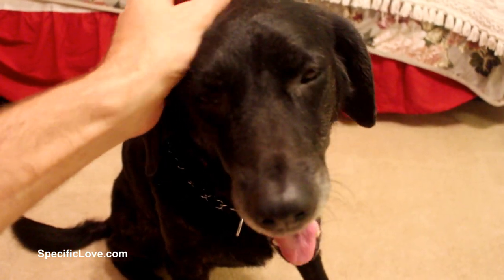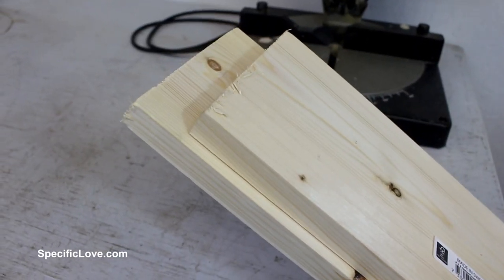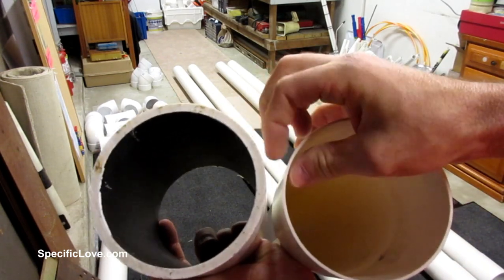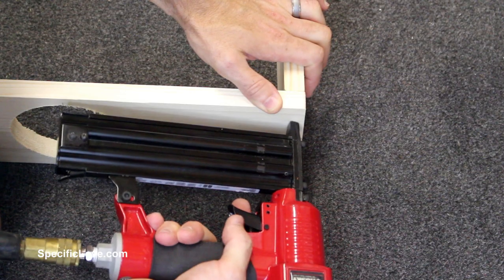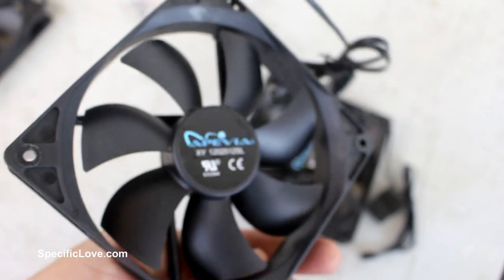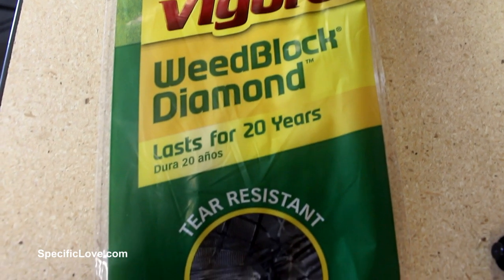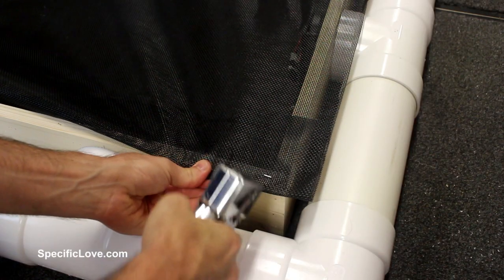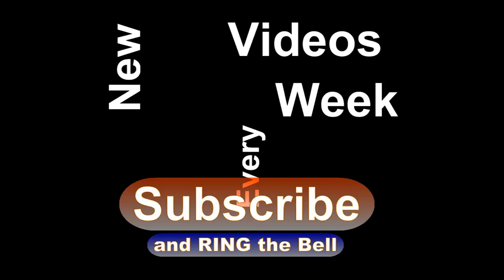Dog Bed with AIR CONDITIONING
We have a Black Lab that gets real hot in the summer time, so I created a dog bed with Air Conditioning to help her stay cool.
This is a great DIY project that can be completed in less than an hour if you have all of the pieces needed.

Interested buying the specific items used in the video:
- 4.5 inch Hole Saw:

Matthew 15:27